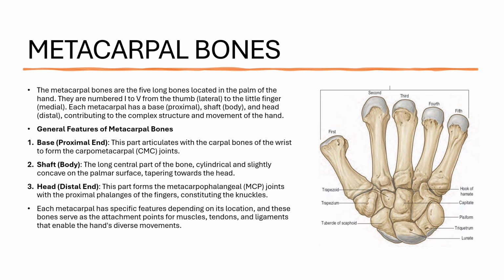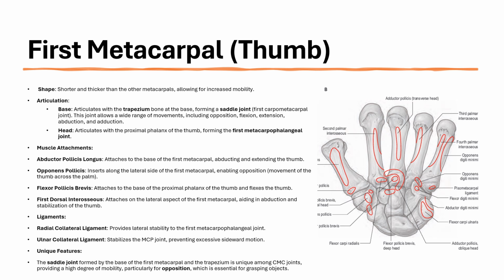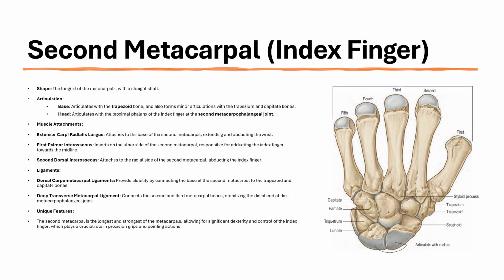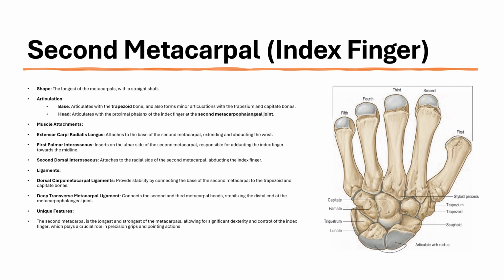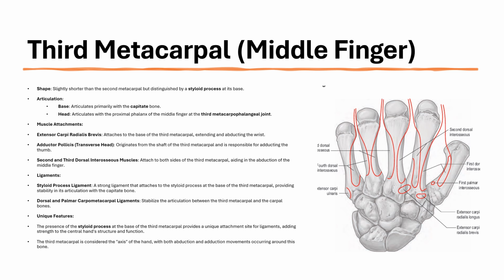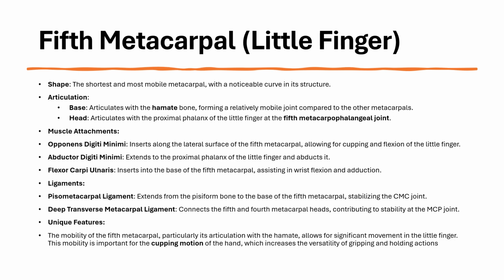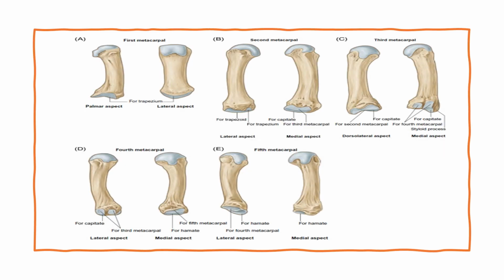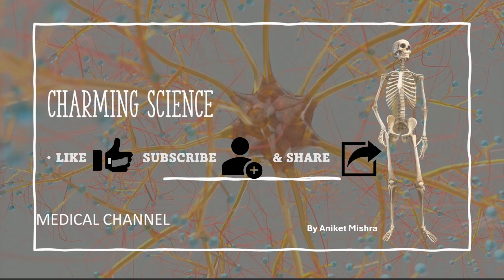Metacarpal Bones: Anatomy and Function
"Welcome to @CharmingScience  Charming Science! In this video, we dive deep into the anatomy of the metacarpal bones—the essential structures that give strength and flexibility to your hands. Learn about their unique shape, structure, and function, and discover how they connect with the wrist and fingers to make complex hand movements possible. Whether you’re a student, a healthcare professional, or just curious about how your hands work, this video breaks down everything you need to know in a clear, engaging way.